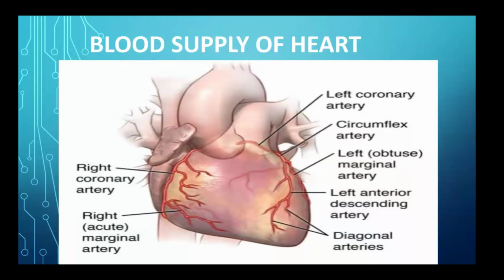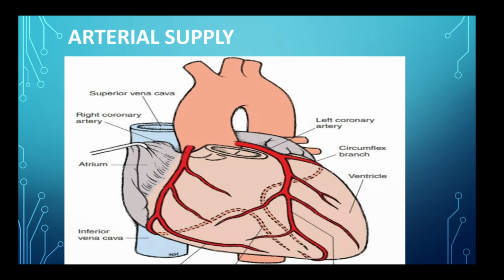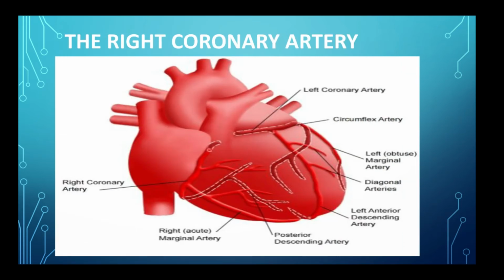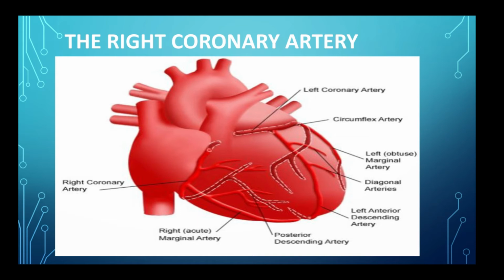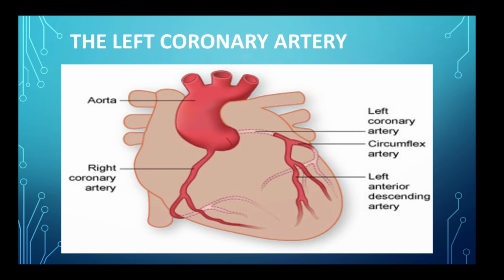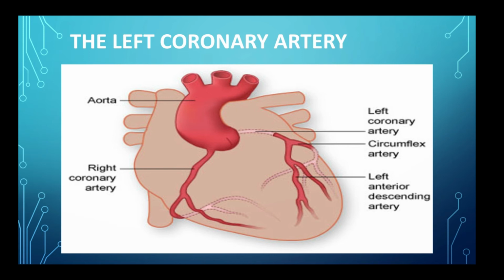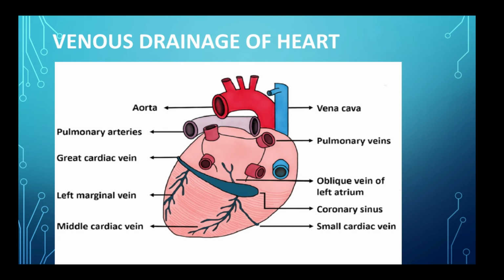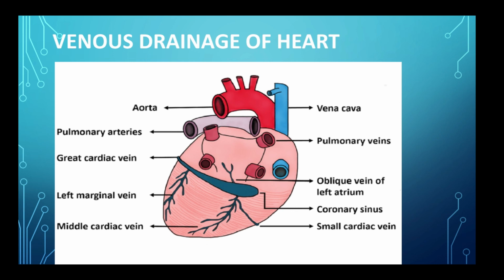Blood supply of Heart || Anatomy of Coronary arteries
The left and right coronary arteries arise from the root of the aorta and supply the blood to the heart.
This video will be helpful for : BSC Nursing ,GNM Nursing.

00:00 Blood supply of heart
00:10 Arterial supply
01:26 The right coronary Artery
02:36 The left coronary Artery
04:06 Venous drainage of heart